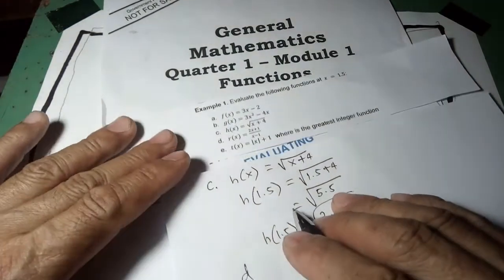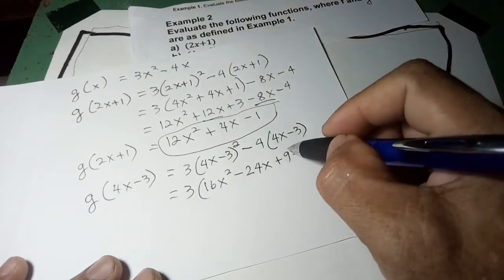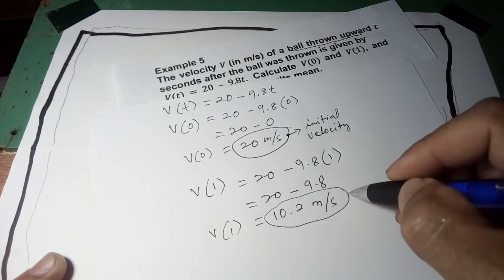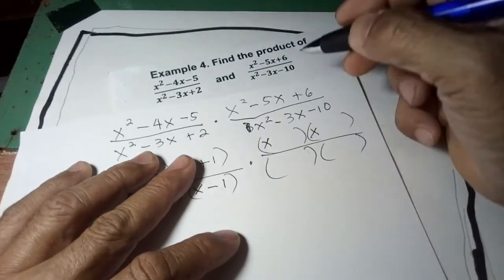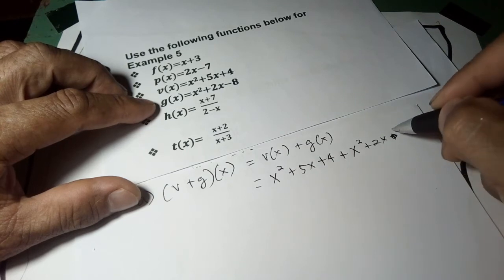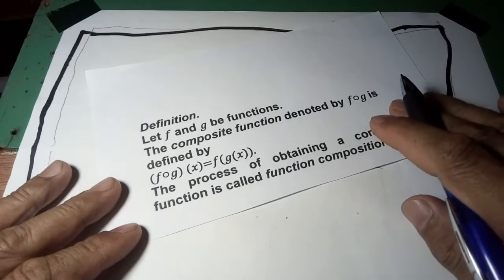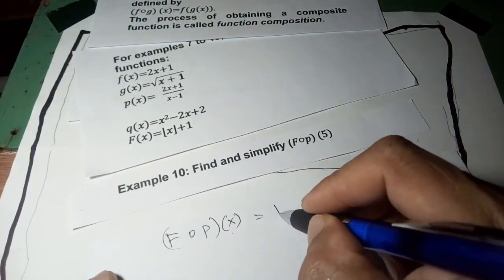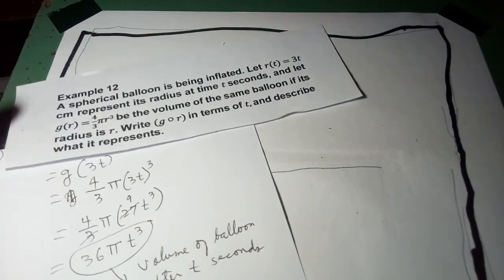Operations on Functions: General Mathematics Grade 11